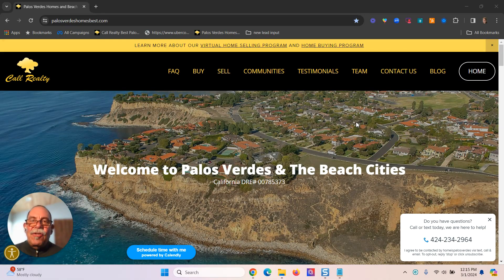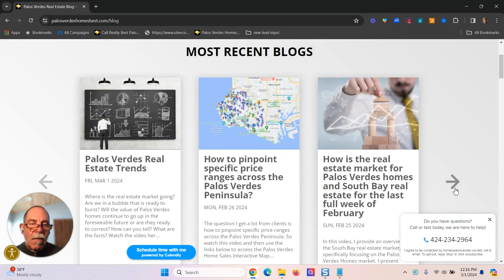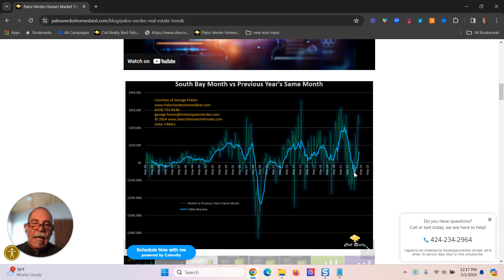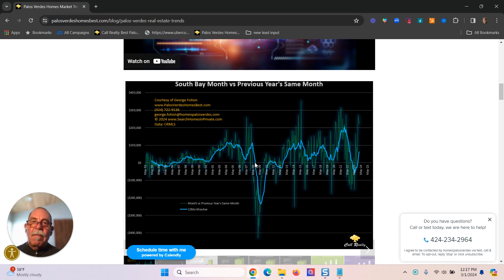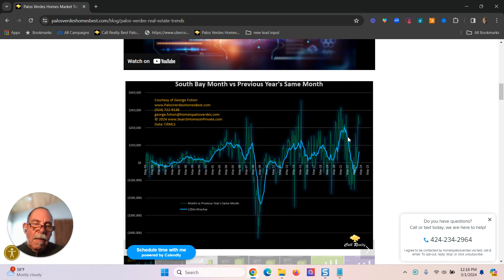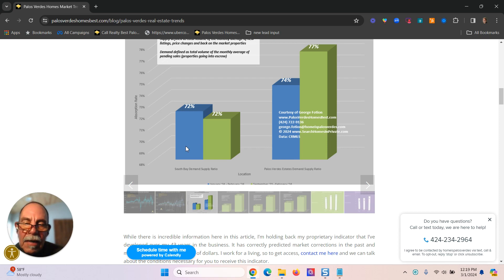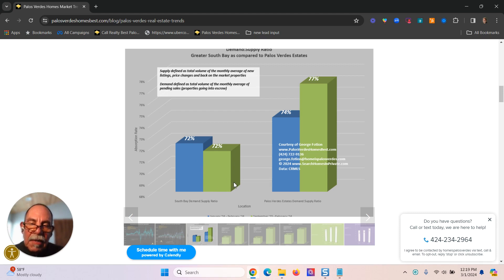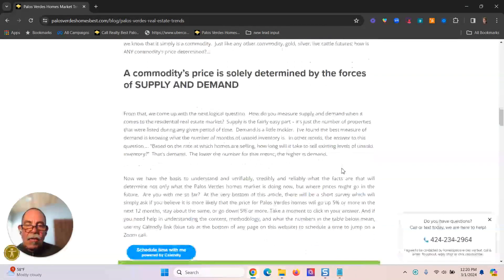How to tell whether the prices of Palos Verdes Homes and South Bay real estate will go up or down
What are current supply-demand forces doing to home prices?  Will they make Palos Verdes home values go up or down from here?  Watch the video to get clued into what will happen next.  This information will help you not lose money as you become better informed to make choices that are in YOUR interests!

Step 2: Go to the Blog section
Step 3: Click the link as shown in the video
Step 4: Take a CLOSE LOOK at the absorption rate.  Is it improving or weakening?

Different markets even with the relatively small area of the South Bay, will have different supply/demand forces so don't assume what is happening in Palos Verdes Estates is what is happening in Rolling Hills or Hermosa Beach.

I look forward to creating a strategy for you so that you don't lose money AND so that you get what you want in the time you want!

You will see the tab in the upper left part of the home page.

George Fotion, CalDRE#785373

Call Realty Best Palos Verdes Homes

Here are a few of our dozens of reviews